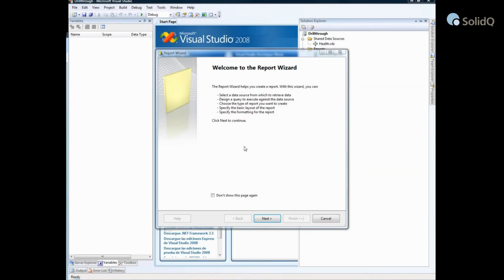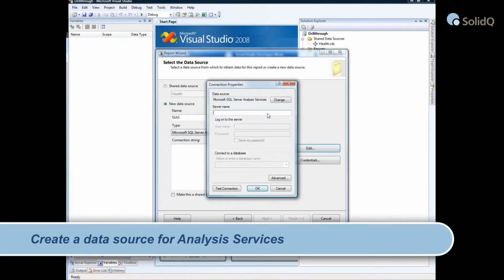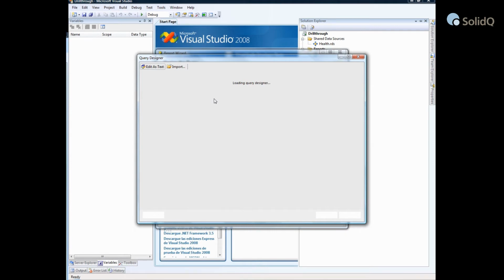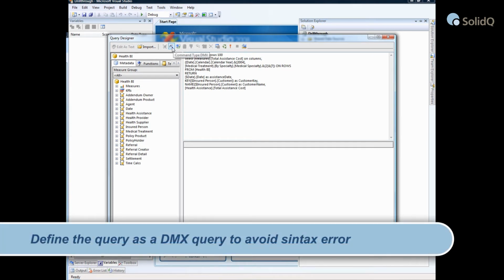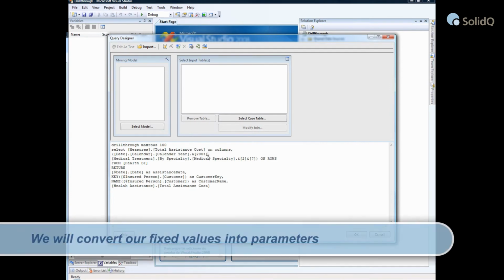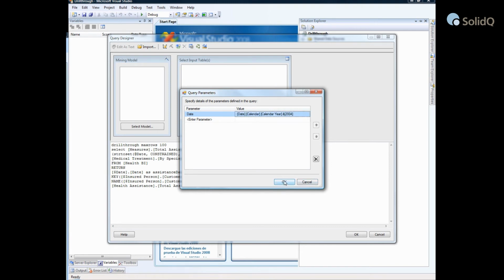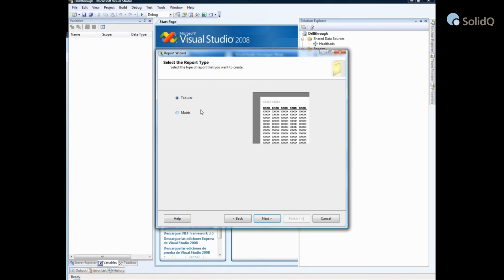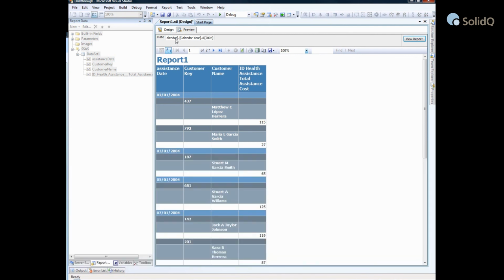Using Drillthrough in SSRS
- This video explains how to create a SSRS report that runs a drillthrough sentence based on a MDX query.

Recommended view on HD.